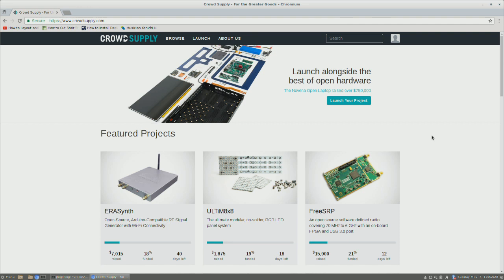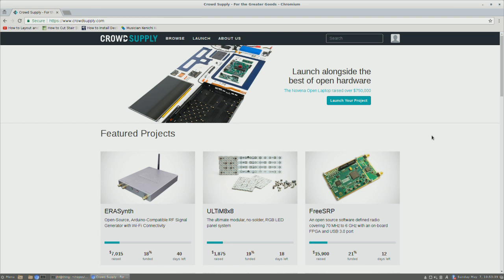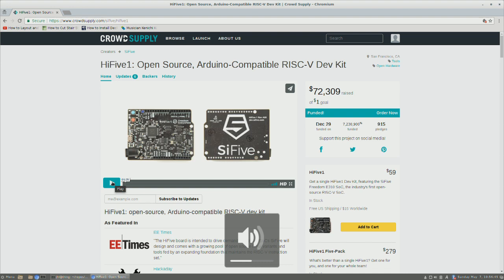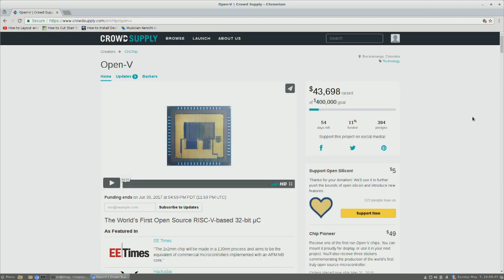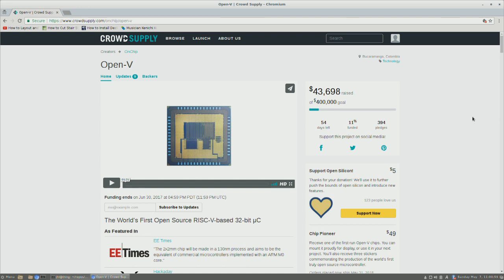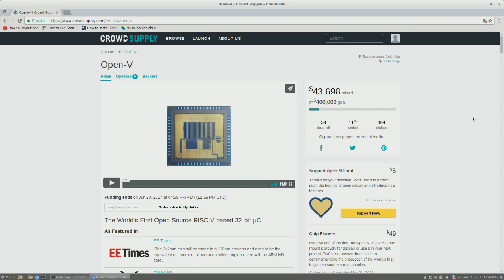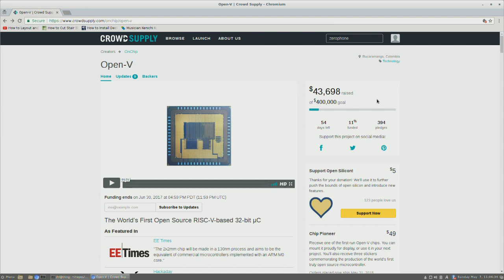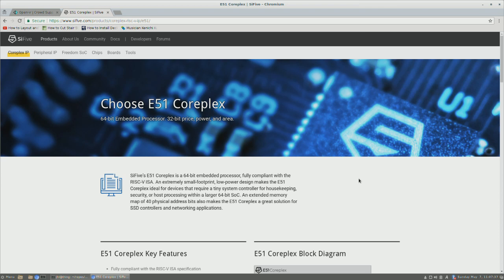LinuxFest Northwest 2017: Adventures in Open Silicon 2: Laying the Foundation of Freedom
As hardware and software become ever more entwined and the practice of hardware running only cryptographically signed software becomes more widespread, it's becoming clear the freedoms so hard-won by the open source movement will soon be lost without a truly free and open foundation for the full stack of hardware and software: silicon.

In this talk, we'll cover the basics of what goes into designing, fabricating, and testing integrated circuits, processors, and peripherals embodied in silicon. We'll briefly review the key historical events that got us to where we are today, and lay out a roadmap for where we want to be in the near future.

We will draw on detailed firsthand examples from recent projects each striving in their own way to open different layers of the hardware stack, such as the Talos Secure Workstation, the EOMA68 modular computing project, the Open-V RISC-V-based microprocessor, the SiFive HiFive1 RISC-V dev board, ORWL, and others.

We'll also discuss how you can help!  No previous experience or specialized knowledge is needed to understand this talk.